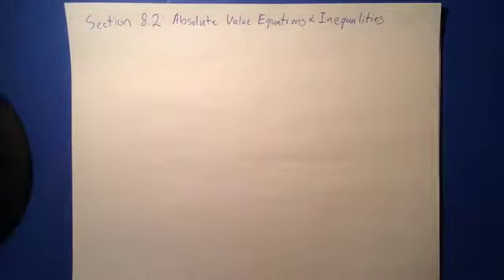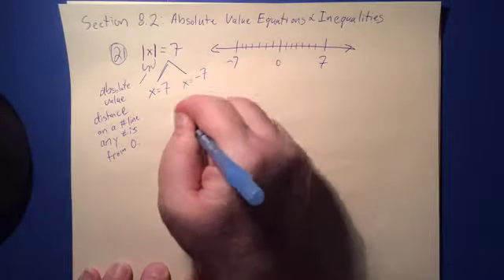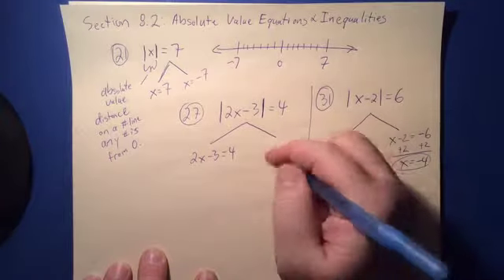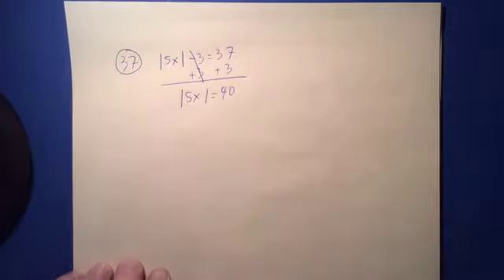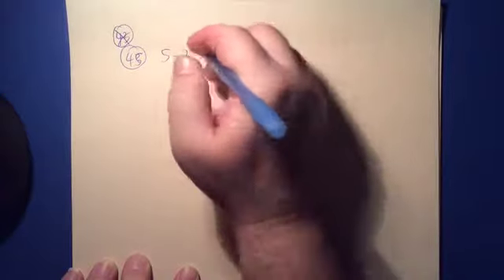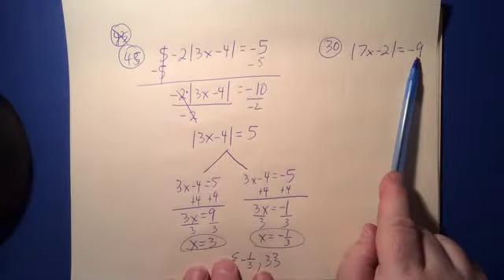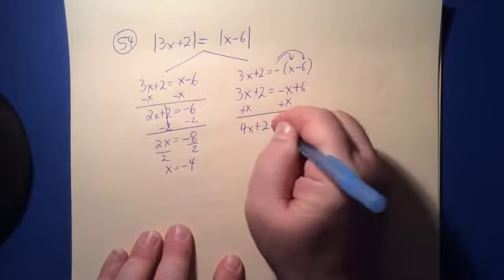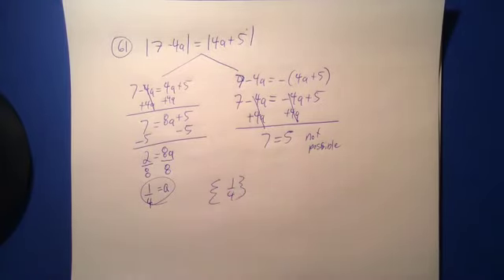Section 8 2 Lesson 1